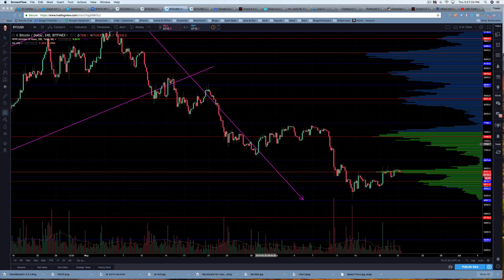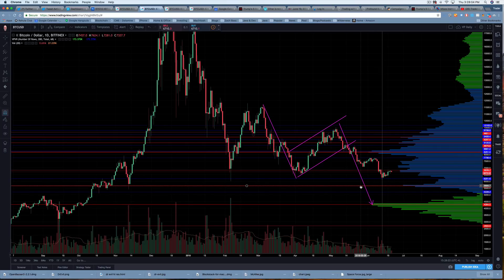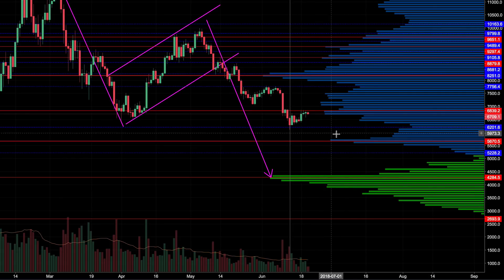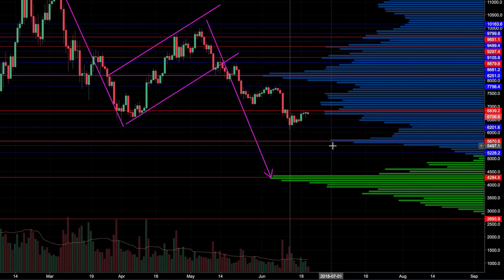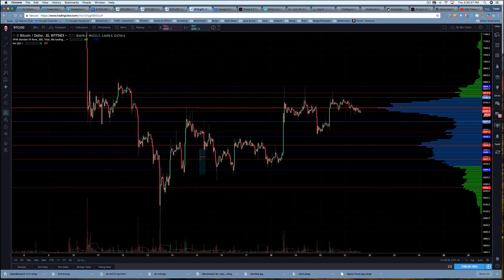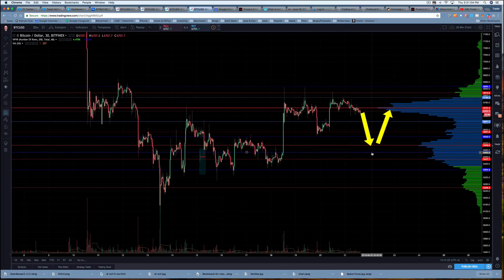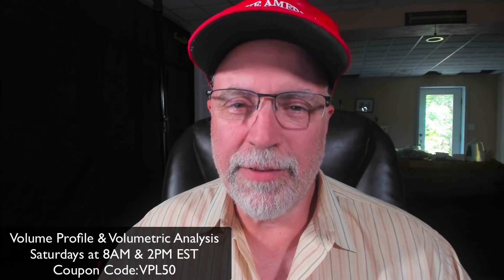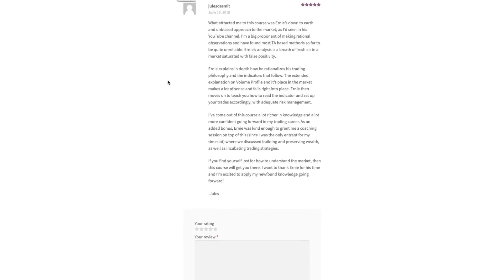Bitcoin Volume Profile & Volumetric Analysis for June 21st & 22nd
Volume Profile Live Course

My views often take an irreverent tone, but are reasoned and logical...always look to engage in creative and constructive conflict, because that's what trust is built upon.